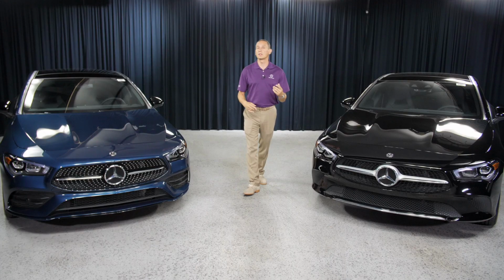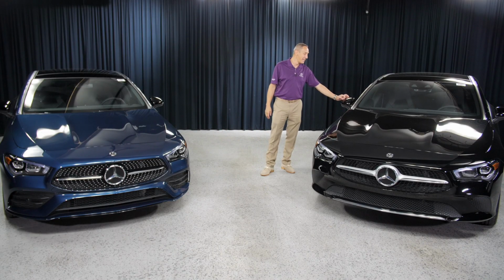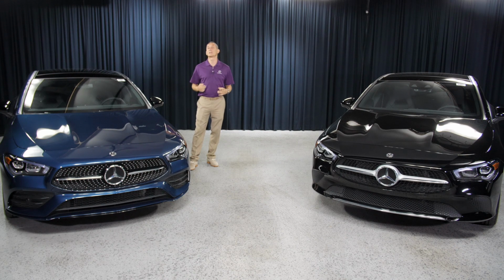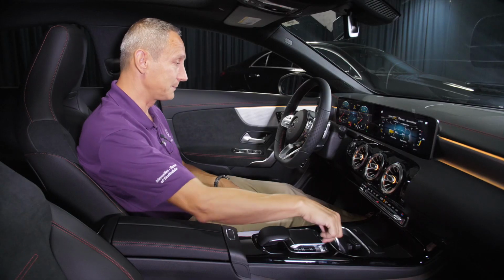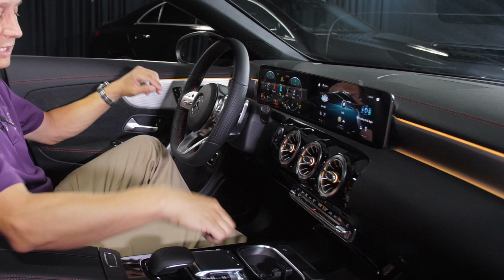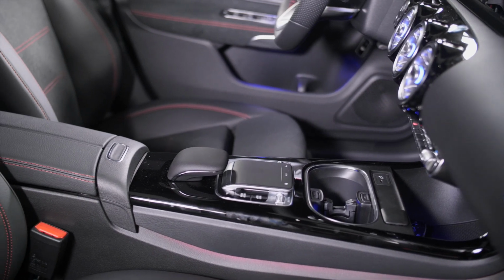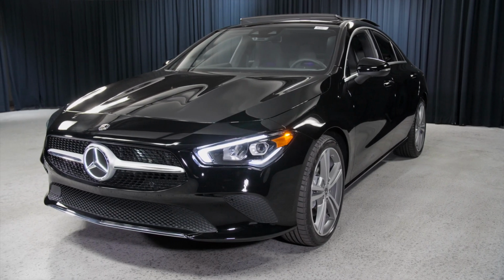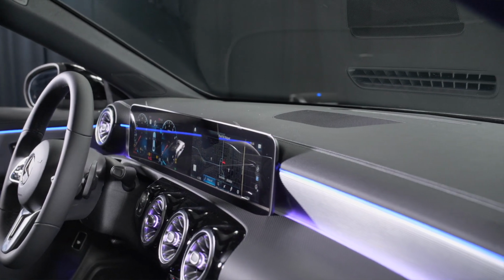The NEW 2020 Mercedes-Benz CLA 250 Coupe comparison / review from Mercedes Benz of Scottsdale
for more about this 2020 Mercedes-Benz CLA 250 Coupe.  This comparison / review outstanding example of a 2020 Mercedes-Benz CLA 250 Coupe is offered by Mercedes-Benz of Scottsdale. Based on the superb condition of this vehicle, along with the options and color, this Mercedes-Benz CLA 250 COUPE is sure to sell fast. This is the one. Just what you've been looking for. You can finally stop searching... You've found the one you've been looking for. You've found the one you've been looking for. Your dream car.

The CLA moves with greater precision and refinement from behind the wheel, thanks to a firm brake pedal, nicely weighted steering, and well-managed body motions when tackling corners. There's less variability among the various drive modes (Eco, Comfort, Sport, and Individual) than in some other Mercedes products, but the overall balance and quiet isolation proffered by the CLA's base tuning, even at triple-digit speeds, never had us wishing we could drastically alter its settings.

Mercedes's new MBUX infotainment system integrates with Benz's latest touchpad-equipped steering wheel and console-mounted control pad, and we like its overall configurability and ease of use. It is on full display in the Mercedes-Benz CLA250 Coupe with either the standard pair of 7.0-inch screens or the vibrant 10.3-inch widescreen displays of the cars we drove, although the tendency of the system's voice recognition to chime in like Apple's Siri whenever it hears you mutter "Mercedes" in normal conversation can be annoying. Along with its additional elbow room and the improvement in material quality, the Mercedes Benz 2020 CLA 250's cabin should leave no one who sits in its front seats feeling shortchanged by making the step down from a C-class. Rear-seat passengers still must contend with limited headroom due to the car's sloping roofline. Further bolstering the CLA's tech quotient is Benz's full suite of available active-safety driver aids.

Mercedes-Benz dealership serving Scottsdale, North Scottsdale, Phoenix, Gilbert, Chandler Arizona